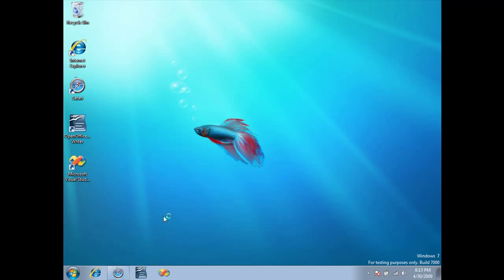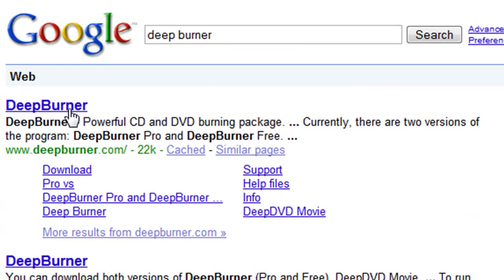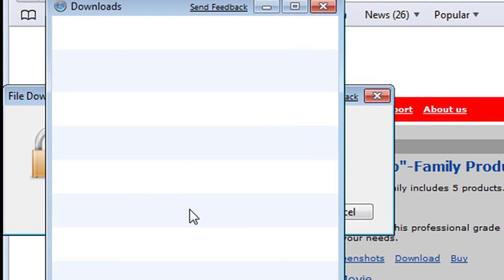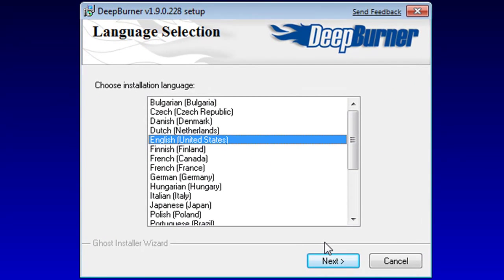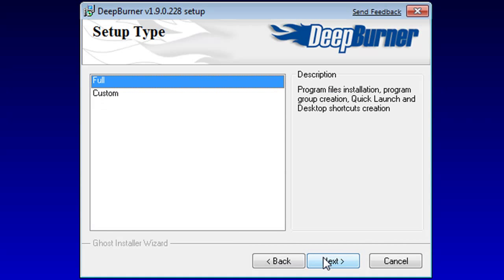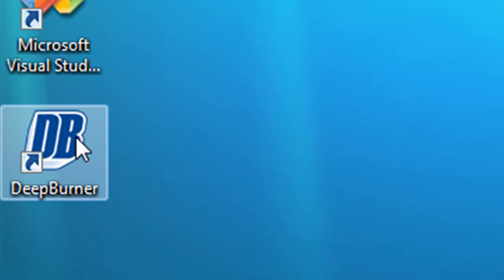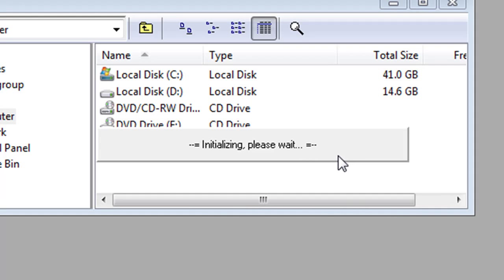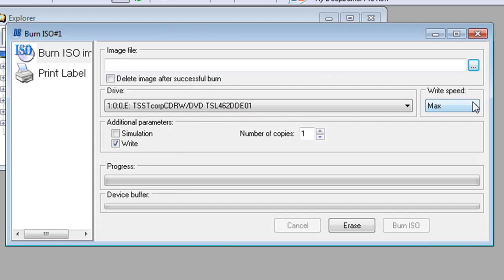How to burn iso images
How to burn iso images with deep burner free.